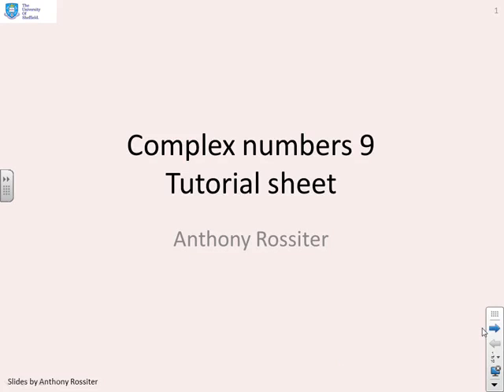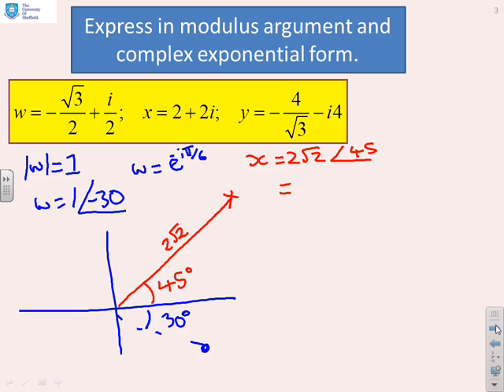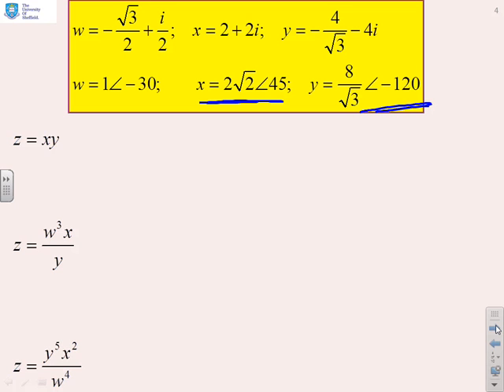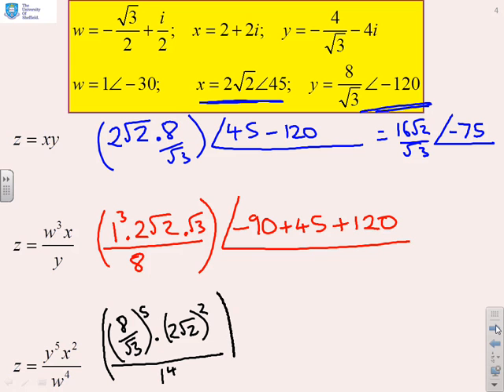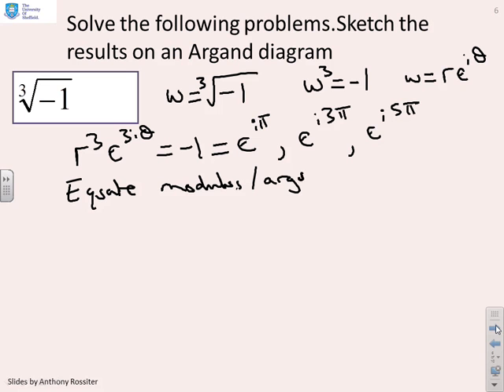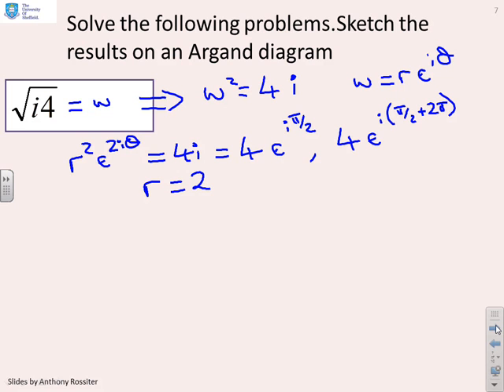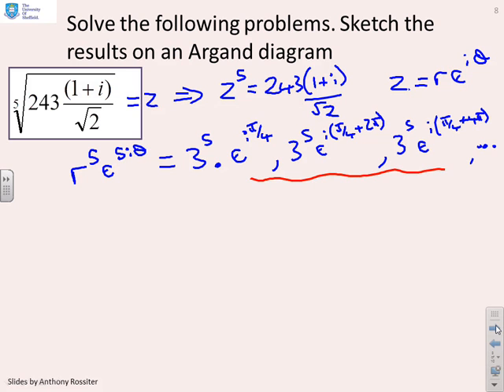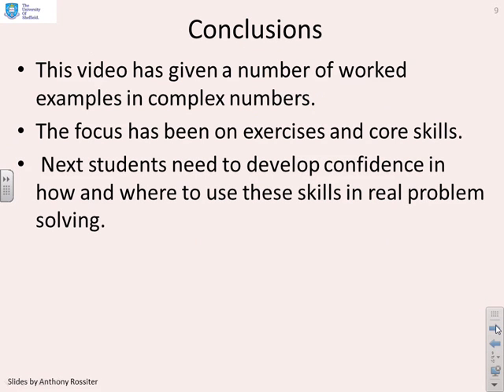Complex numbers 9 - Tutorial sheet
A number of questions for students to test their understanding of the videos in this series followed by worked solutions.